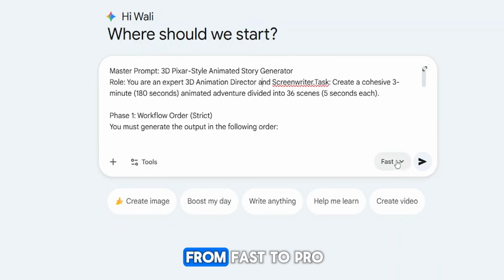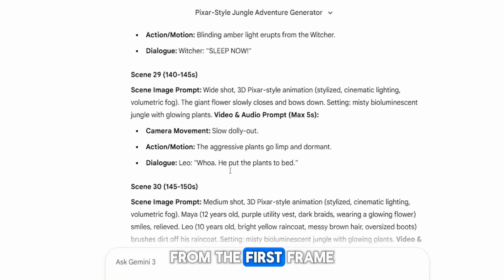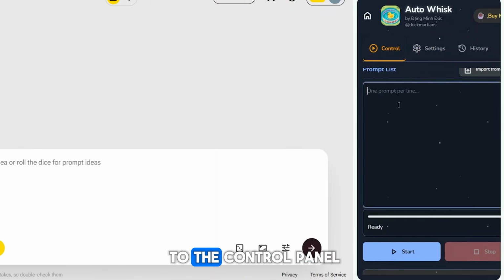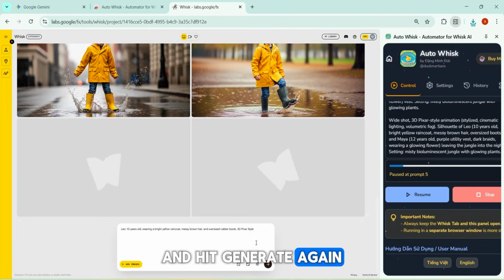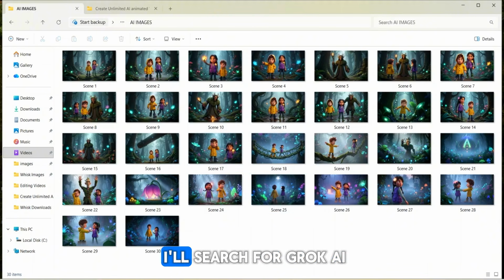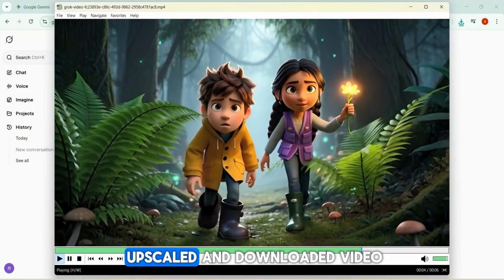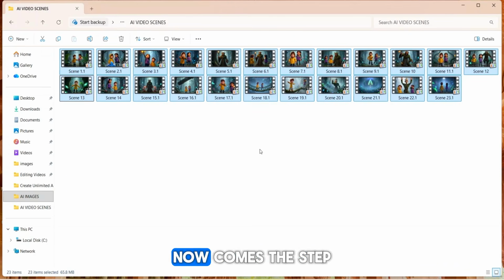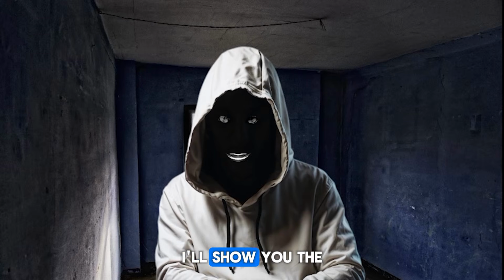Create Unlimited AI Animatic Videos In Bulk | 100% Free AI Video Generator 2026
Create Unlimited AI Animatic Videos In Bulk – 100% FREE AI Video Generator (2026 Guide)

Want to create unlimited AI animatic videos for FREE with consistent characters and no restrictions? In this step-by-step tutorial, I’ll show you how to generate long AI cartoon animation stories in bulk using the best 100% free AI video generator in 2026.

Whether you're building a faceless YouTube automation channel, creating animated storytelling content, or searching for a powerful VEO 3 alternative, this method lets you produce high-quality AI videos at scale — without paying anything.